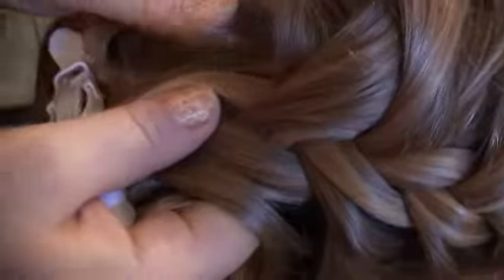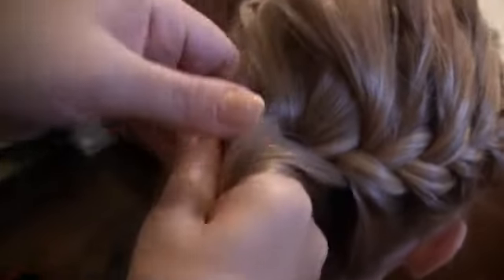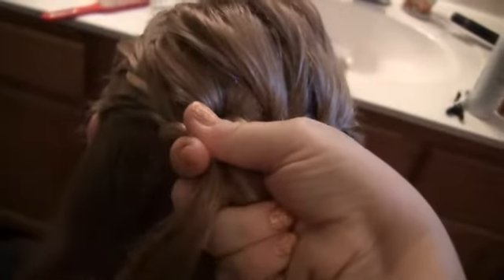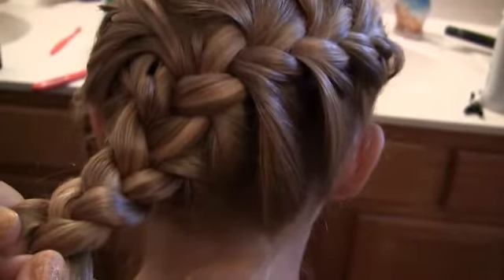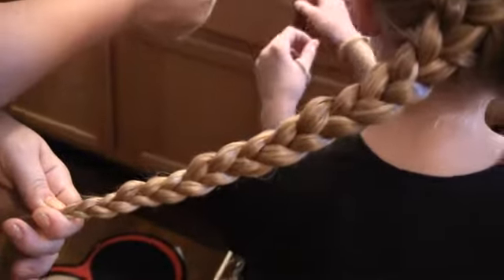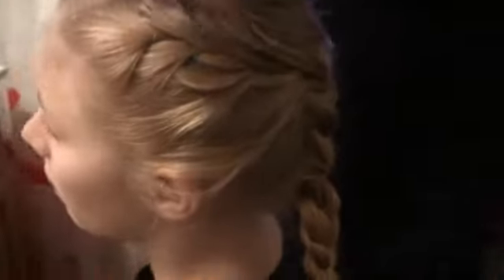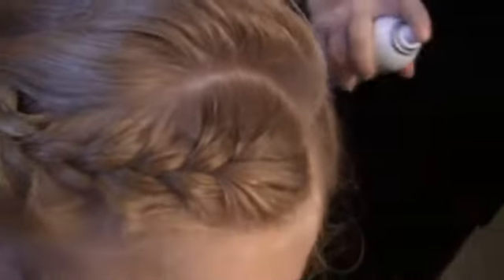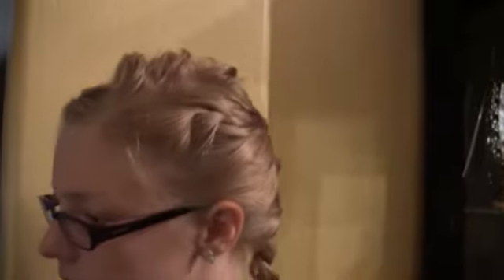Katniss Inspired Hair braid / braids hairstyles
Braids Hairstyles Watch Katniss Everdeen Inspired from the Movie Hunger Games.